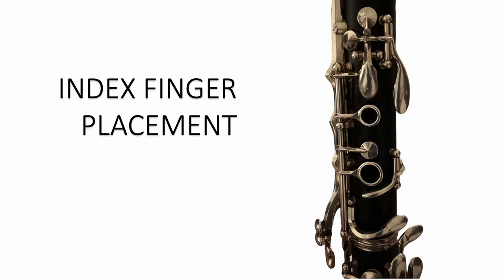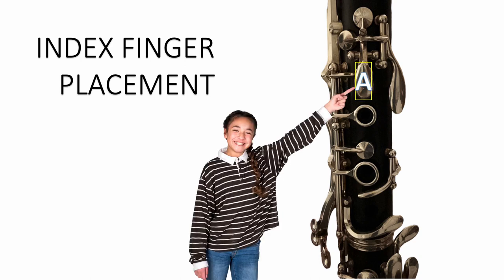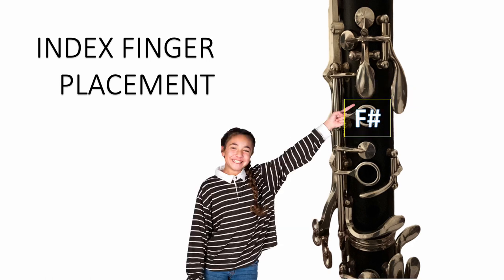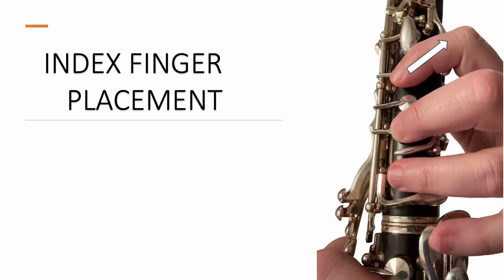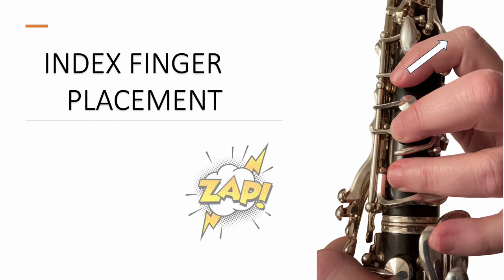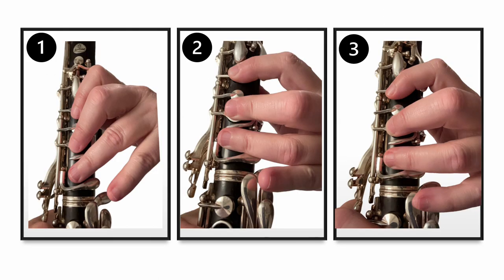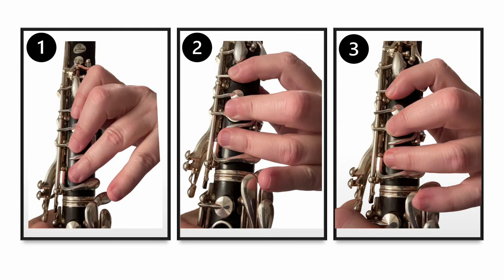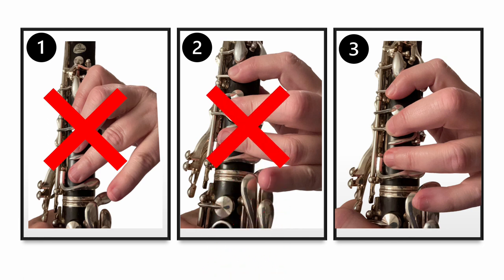Clarinet Hand Position Mini-Lesson: Left Hand Index Finger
This is a short video describing the importance and proper placement of the left-hand index finger on the clarinet.